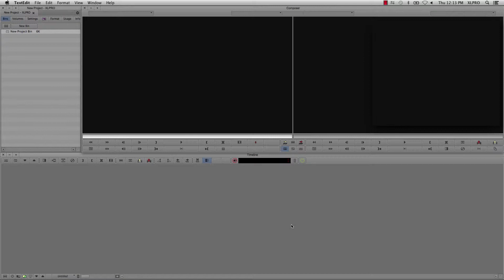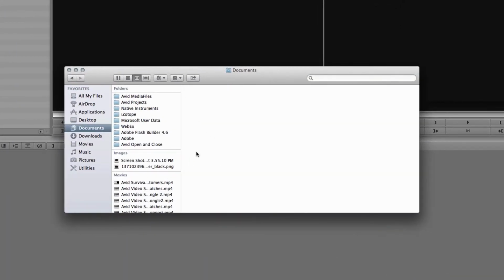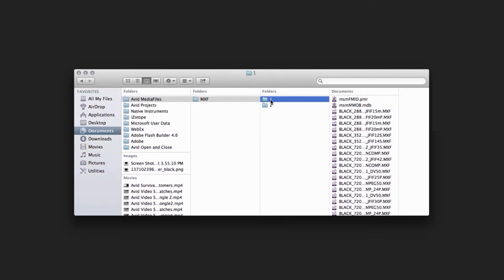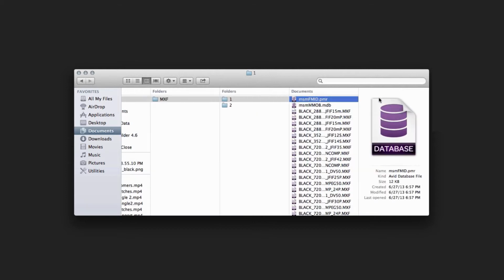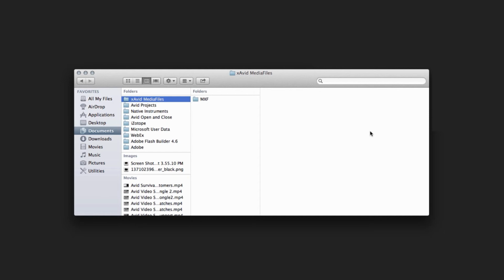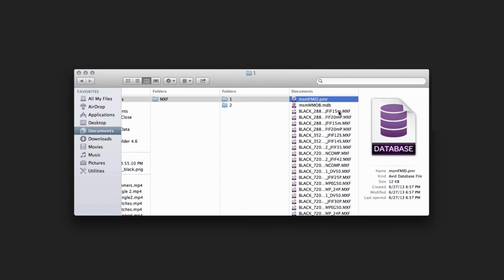Survival Guide ‒ Media Composer® Troubleshooting Corruption ‒ Avid®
In this video, Jon Christenson will show you how to troubleshoot corruption within an Avid editing system MediaFiles folder.